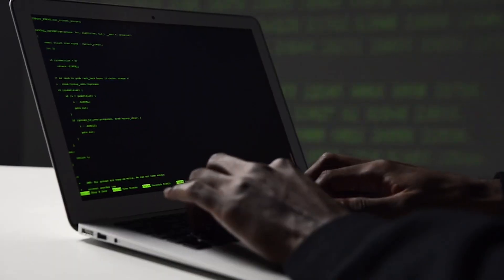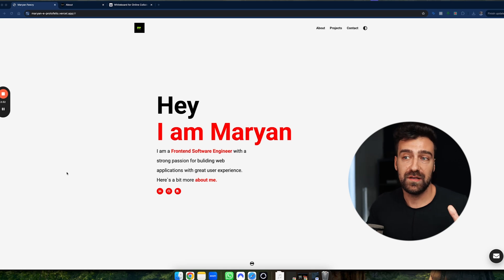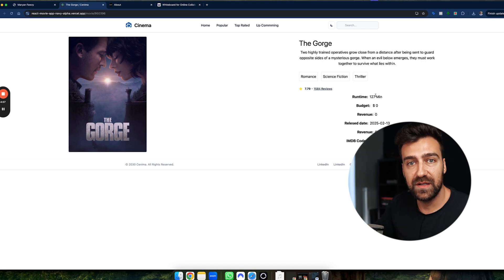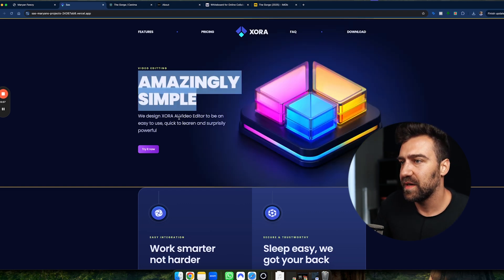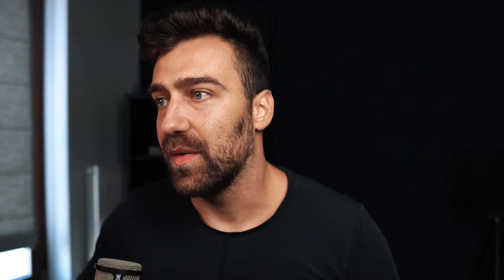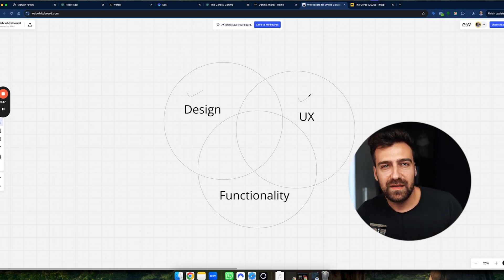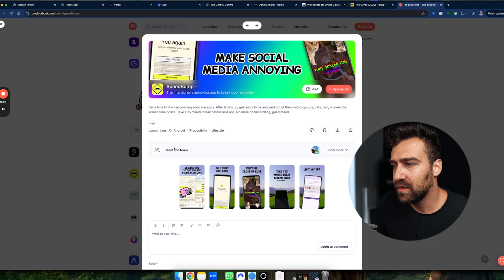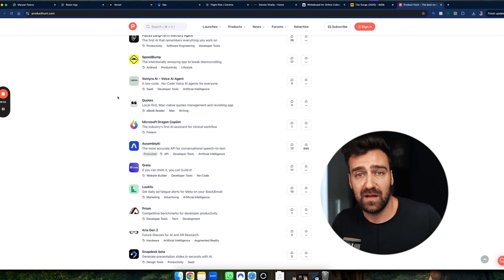Junior Developer Portfolio - How close to getting a job?